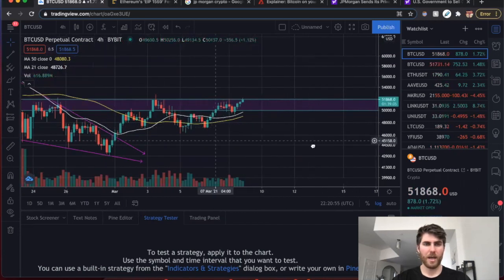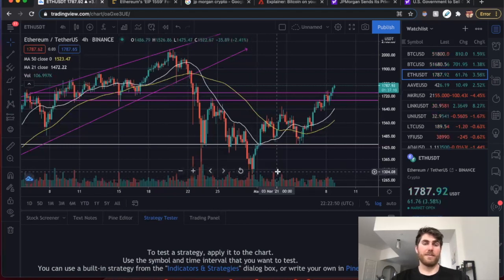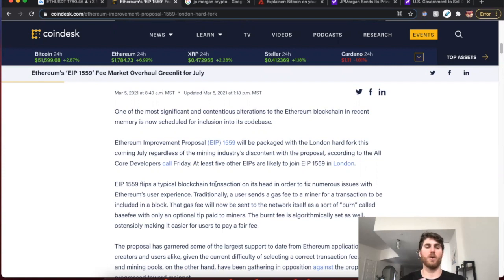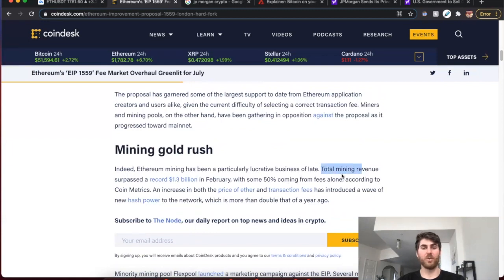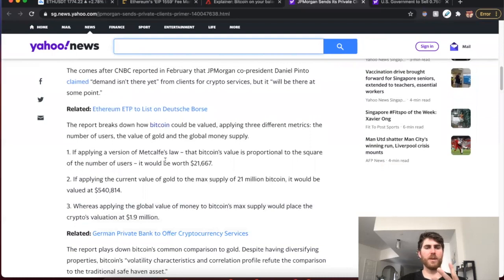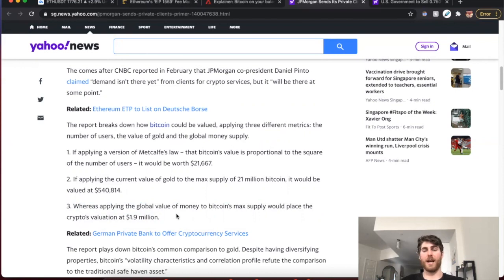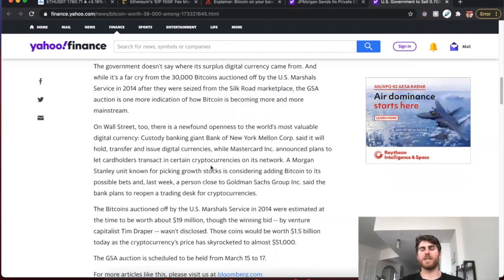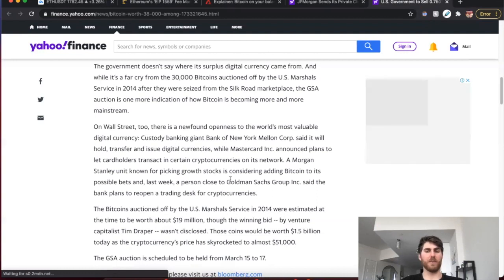ETH Set For A Massive Move? BTC Fundamentals Keep Getting Stronger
EIP 1559 is going to be huge! If you hold ETH this is insane news for you! Leaked document from JP Morgan shows that crypto is here to stay.

Timestamps
Intro - 00:00
BTC & ETH Price - 0:41
EIP 1559 - 3:16
JP Morgan Leaked Document - 7:34
US Government to Auction Off BTC?? - 11:38
BTC Fundamentals Growing - 15:13